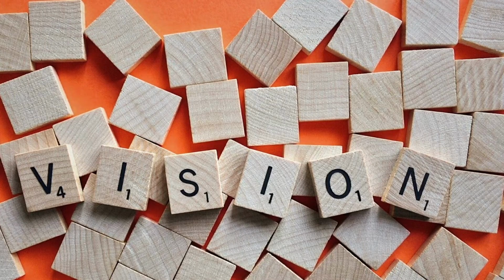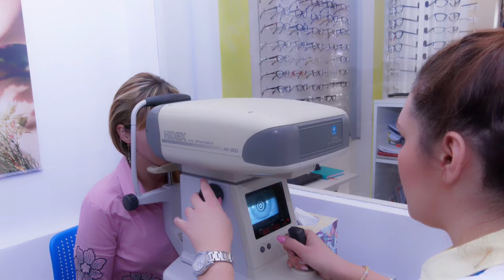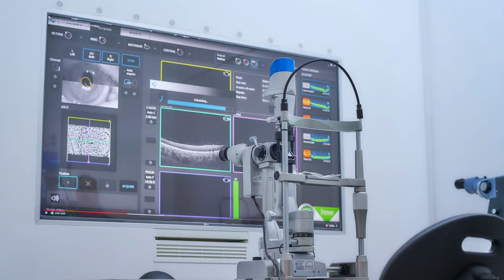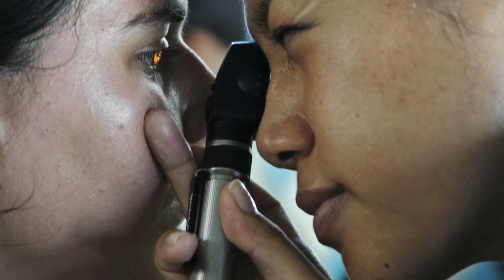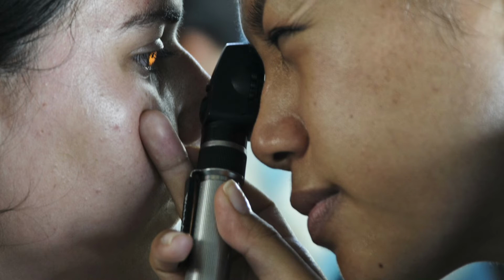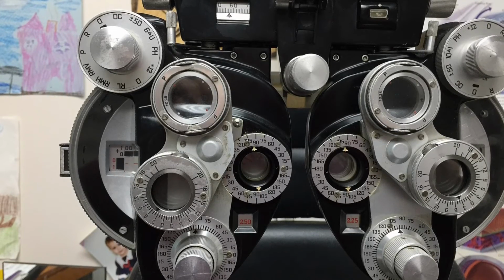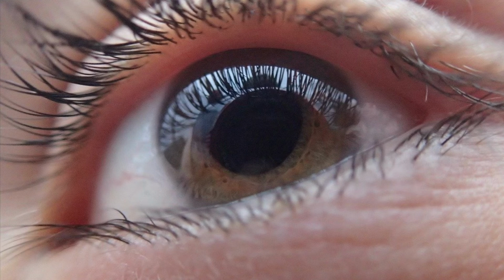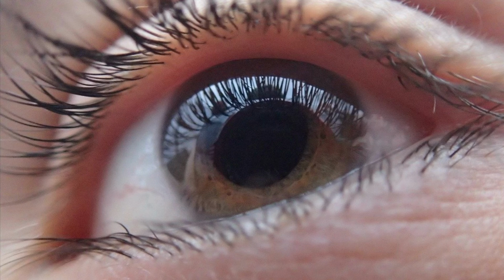Boomer’s Fitness Journey, Week 48 👁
Boomer Dana shares her routine eye examination in week 48 of her fitness journey.

An eye examination is a series of tests performed to assess vision and ability to focus on and discern objects. It also includes other tests and examinations pertaining to the eyes. Eye examinations are primarily performed by an optometrist, ophthalmologist, orthoptist, or an optician. Health care professionals often recommend that all people should have periodic and thorough eye examinations as part of routine primary care, especially since many eye diseases are asymptomatic.